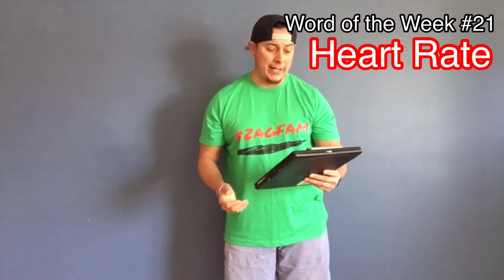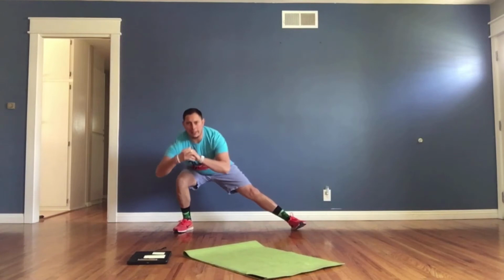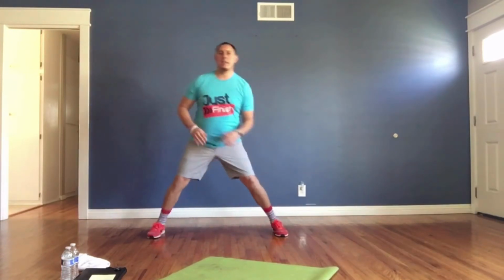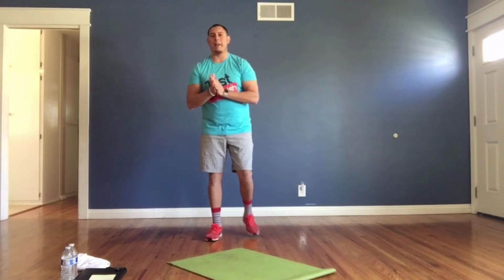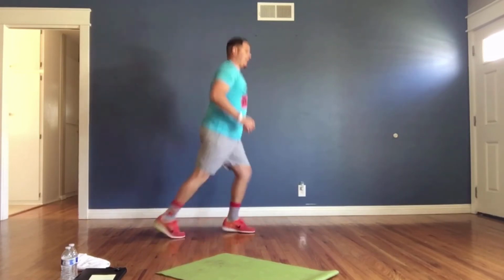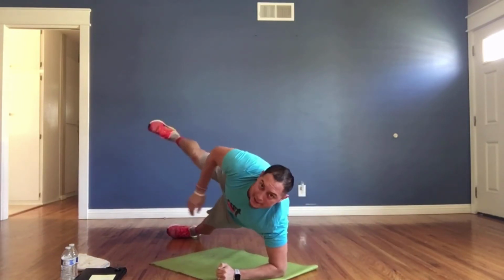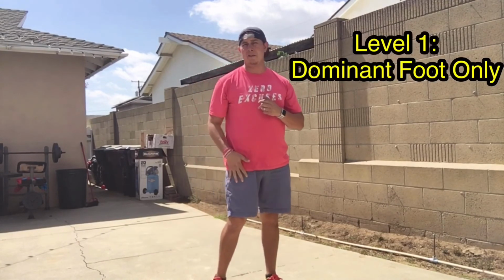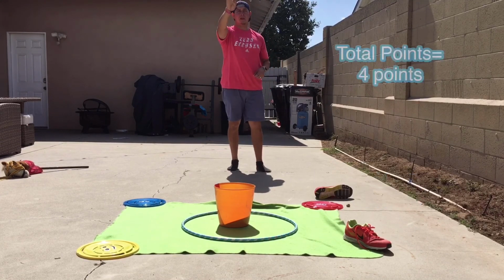DIY PE Full Lesson | Physical Education at Home: Shoe Clash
Activity of the day materials needed:
Shoes
Basket
Blanket/towel

Take care,
Mr. Garcia